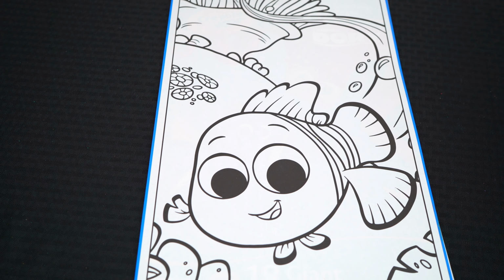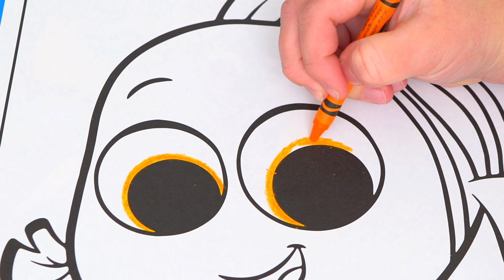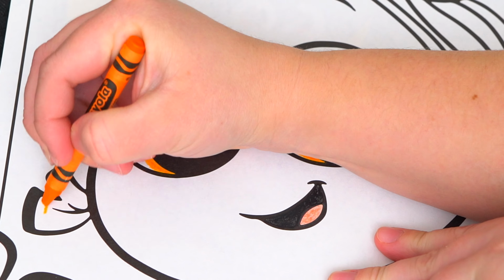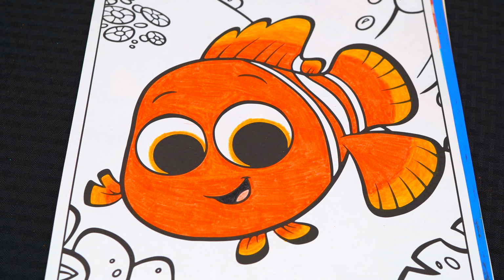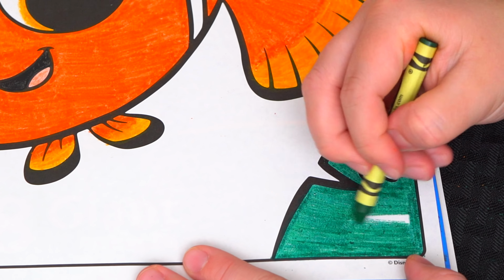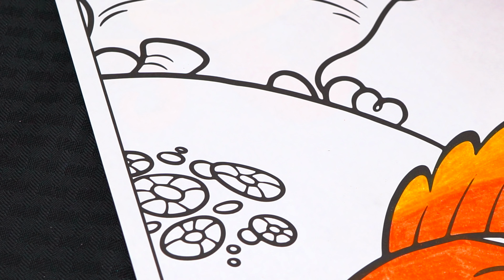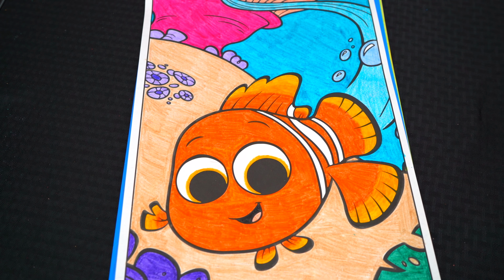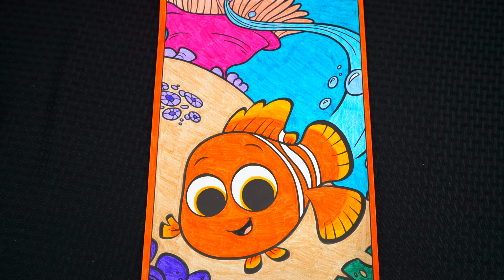Coloring Nemo Finding Dory GIANT Coloring Book Page Crayola Crayons | KiMMi THE CLOWN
Join in on the fun as Kimmi The Clown colors in her Finding Dory GIANT Coloring Book from Crayola!  This awesome book comes with 18 different GIANT pages to color!  Watch me color a picture of Nemo using Crayola crayons!  I had so much fun coloring in this GIANT coloring book and watching my picture come to life!  Join me tomorrow for more fun videos! HAVE A FUN DAY!!! ☺️

Dory, a regal blue tang, gets separated from her parents as a child. As she grows up, Dory attempts to search for them, but gradually forgets them due to her short-term memory loss. In the flashback of the previous film, Finding Nemo, she joins Marlin – a clownfish looking for his missing son Nemo – after accidentally swimming into him.